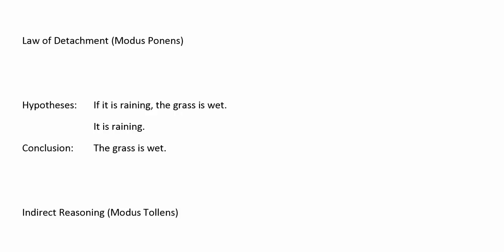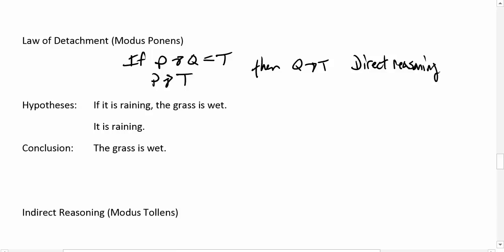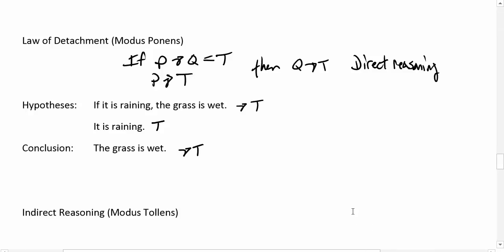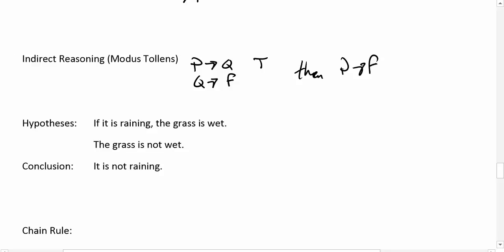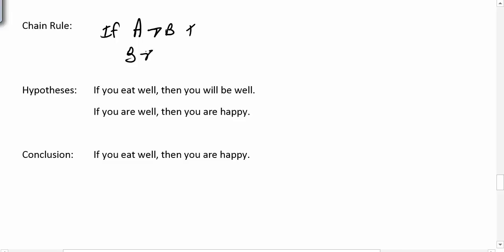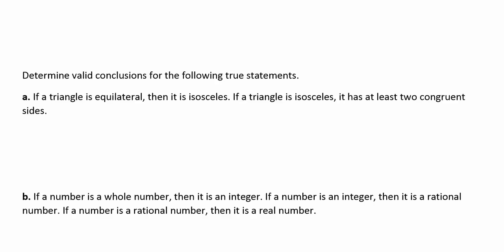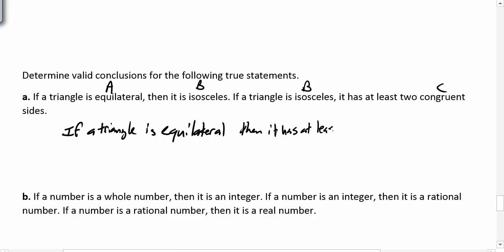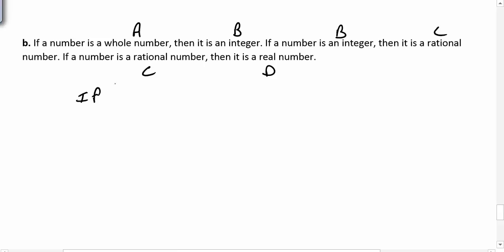Reasoning and Logic An Introduction III